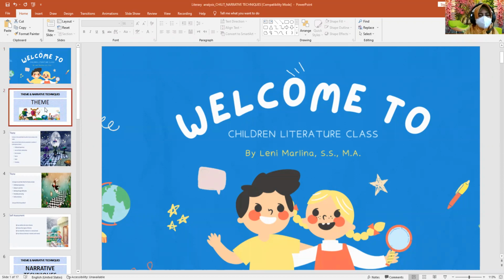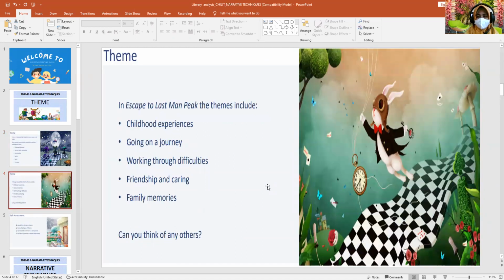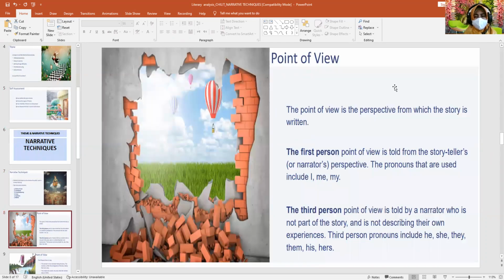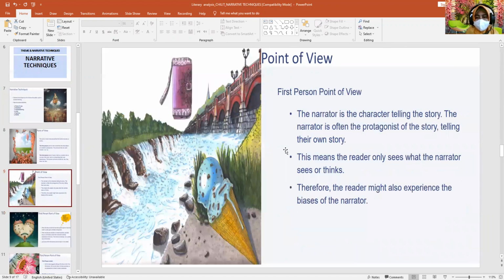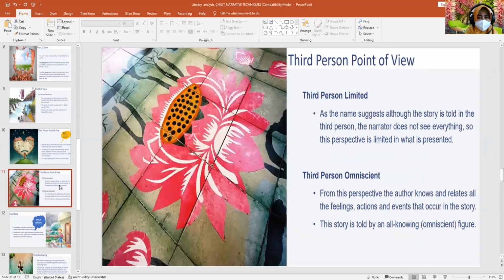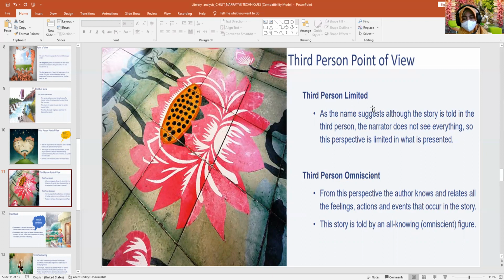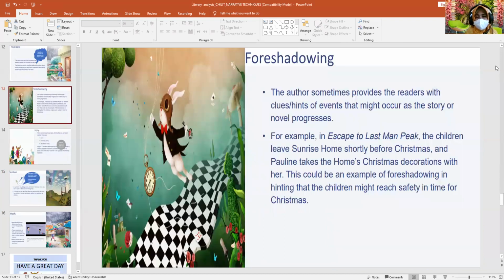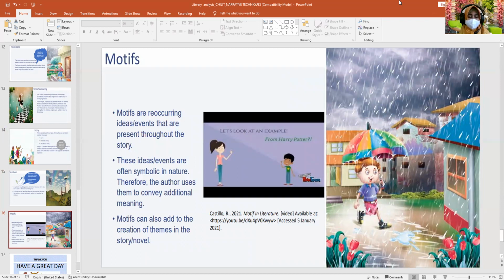Literary Analysis_Theme & Characters